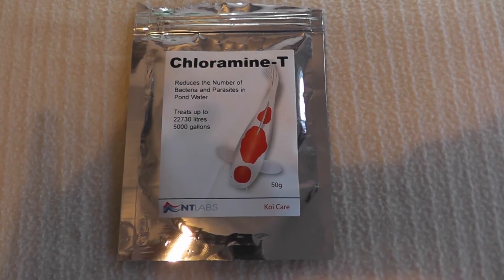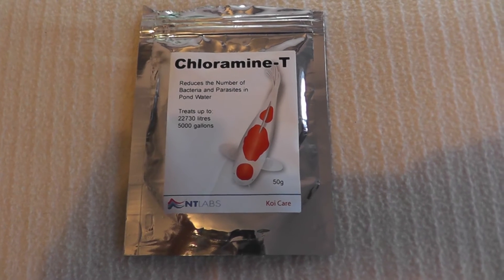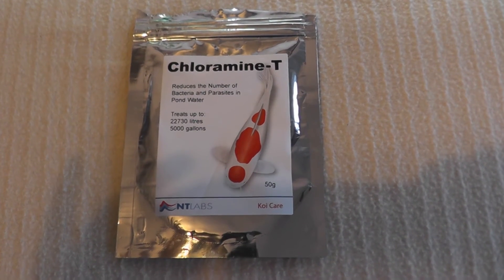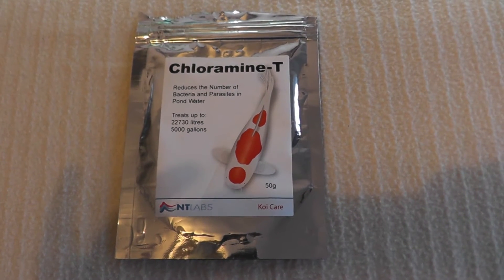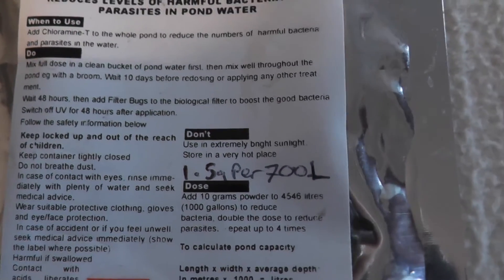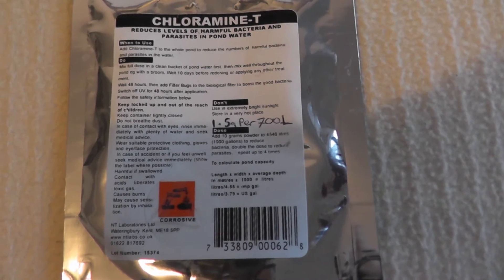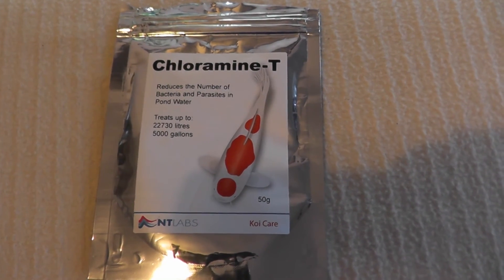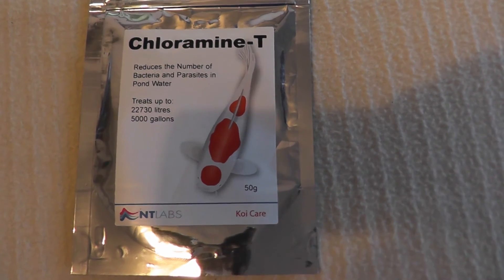Cure Fish White Spot Ick with Chloramine T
Chloramine T Kills White Spot, Gill Flukes, Body Flukes, Costia and Bacterial Disease

Chloramine T
As chloramine-T dissolves it slowly breaks down to produce hypochlorous acid (HOCl), which in turn releases chlorine and oxygen. There is some uncertainty as to the active species of the breakdown products. Certainly, any chlorine  present is liable to have an effect against flukes and parasites such as Costia, Chilodonella, white spot and Trichodina, as well as bacteria.